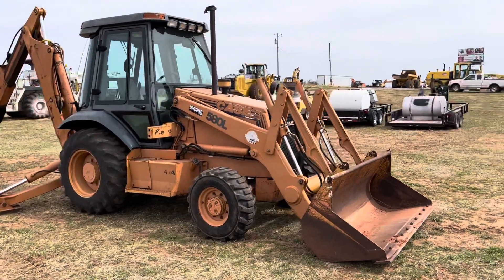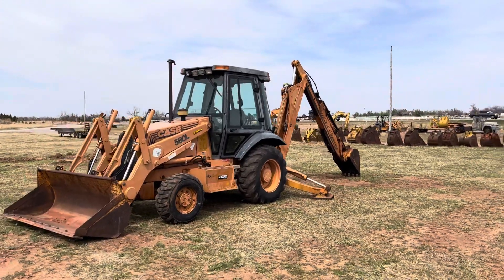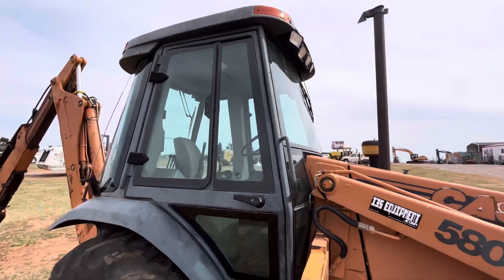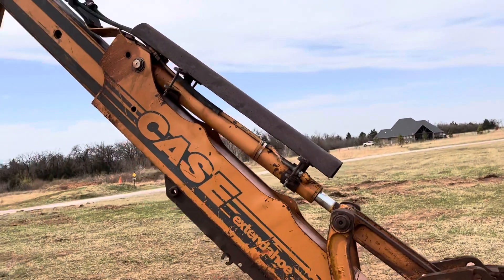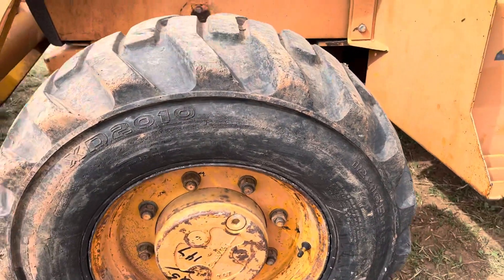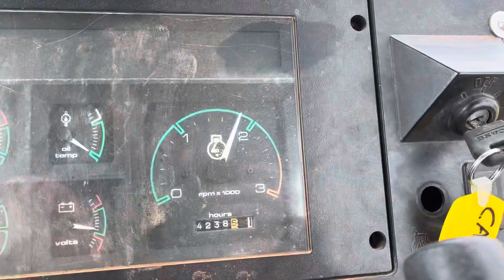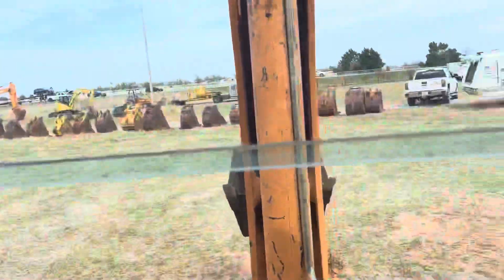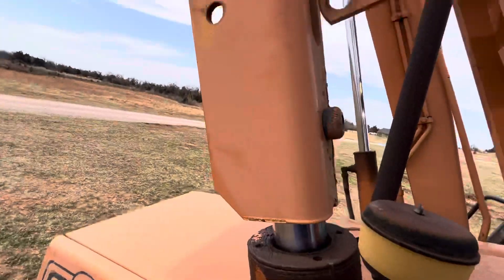Case 580 L 4x4 Backhoe Loader For Sale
Case 580L Four Wheel Drive Backhoe Loader With Extendahoe / Extendable Dipper & Full Cab With HVAC.
Manual Thumb Available!